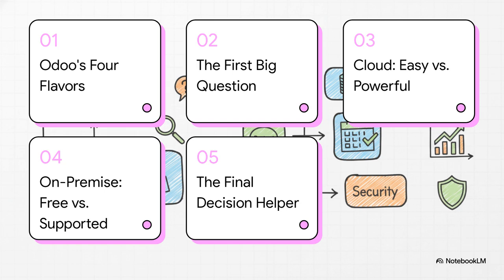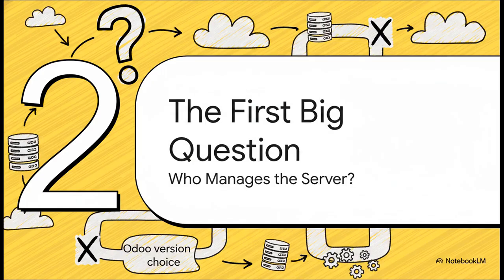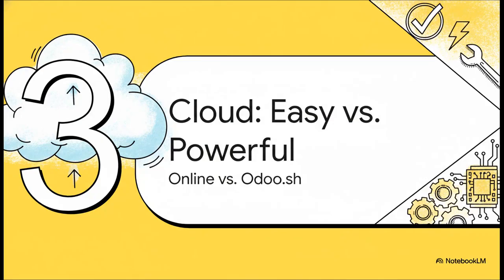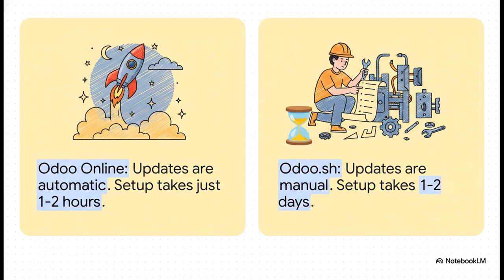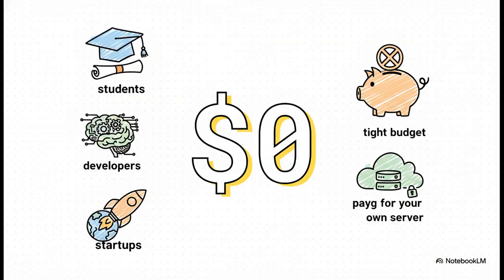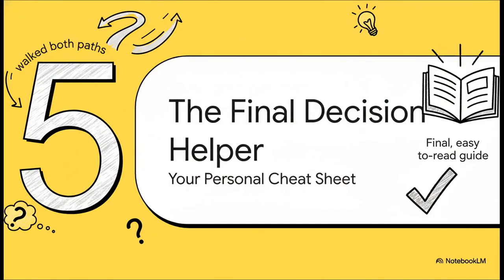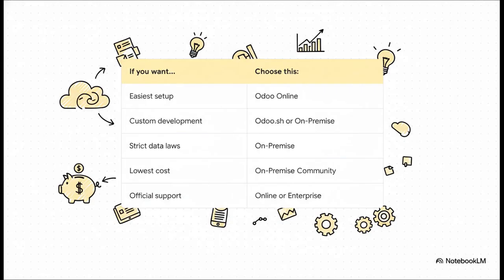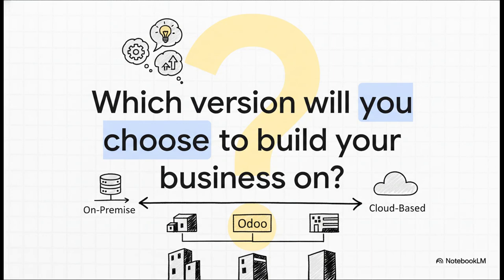Save Money on Odoo: Choose the Right Platform (Free vs Paid Options)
🚀 **Which Odoo ERP Platform Should You Choose?** In this practical office work guide, I compare Odoo Online (SaaS), Odoo.sh (PaaS), and On-Premise solutions to help you make the right decision for your business.

🔍 **Timestamps:**
0:00 - Introduction to Odoo ERP
1:15 - Odoo Online (SaaS) - Who it's for
2:45 - Odoo.sh (PaaS) - Developer-friendly option
4:20 - On-Premise Odoo - Full control solution
6:10 - Cost comparison table
7:45 - Decision matrix for businesses
9:30 - My recommendation based on company size
10:50 - Free option for learners

✓ Odoo Online vs On-Premise vs Odoo.sh comparison
✓ Pricing breakdown (Free vs Paid)
✓ Technical requirements for each
✓ Best for startups vs enterprises

🎯 **Perfect for:**
• Business owners choosing Odoo
• IT managers implementing ERP
• Students learning Odoo
• Accountants & HR professionals
• Office administrators

• Odoo Implementation Checklist (Download): [Link if available]

Welcome to Practical Professional Office Work! I create guides on accounting software, office administration, HR management, and business tools.